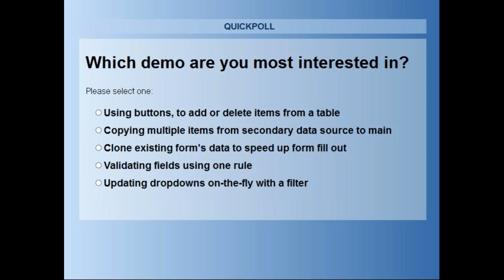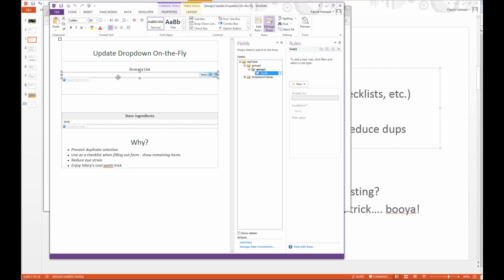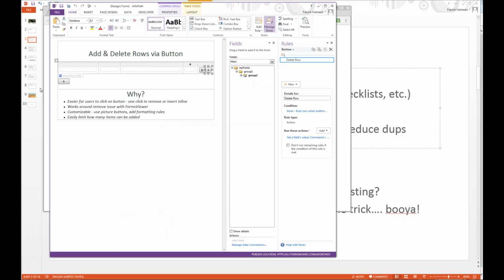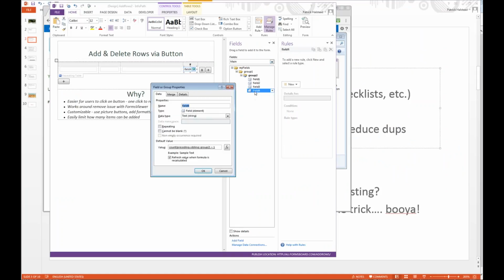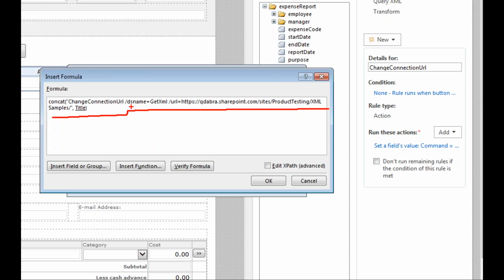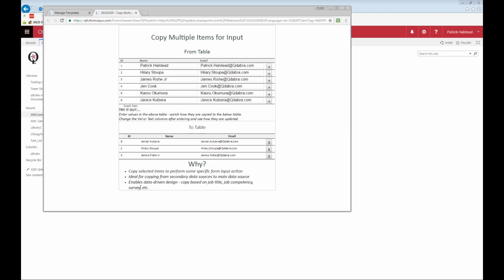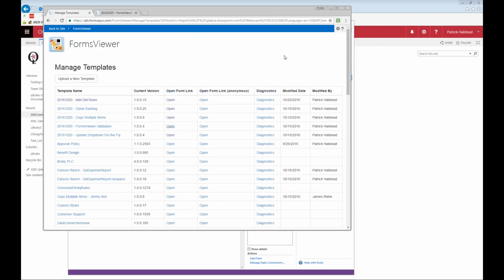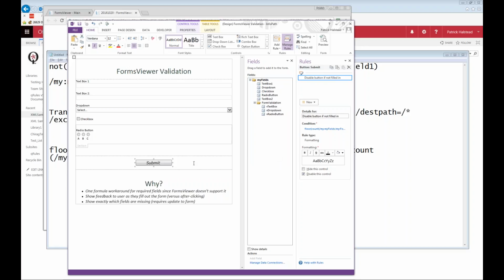FormsViewer Tips: Qdabra Webinar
FormsViewer Tips
1) Add and Delete Rows – less clicks
2) Copy Multiple Items (in) – pre-fill repeating data (checklists, etc.)
3) Validate Multiple Fields using One Formatting Rule
4) Update Dropdown On-the-Fly – show progress and reduce dups